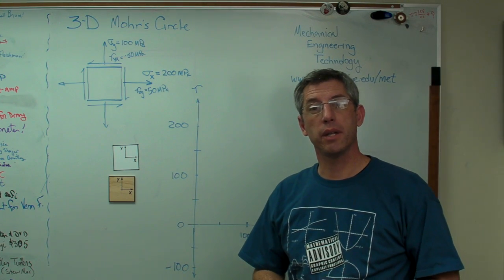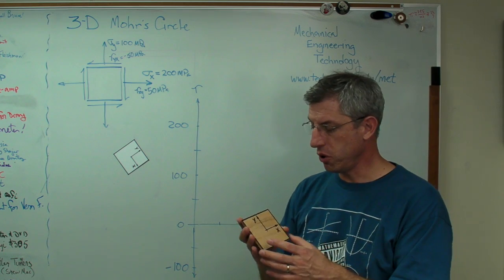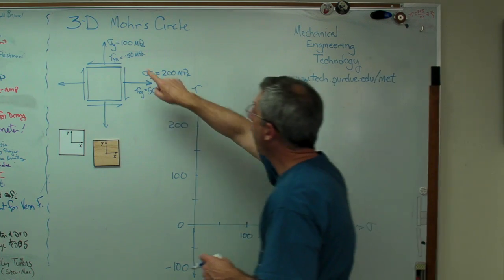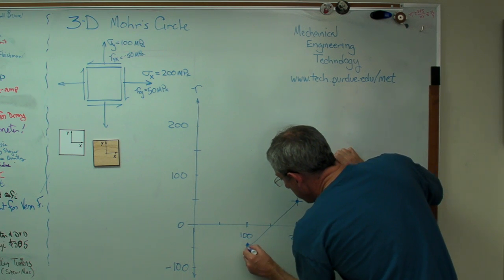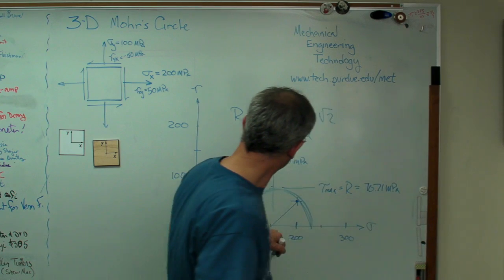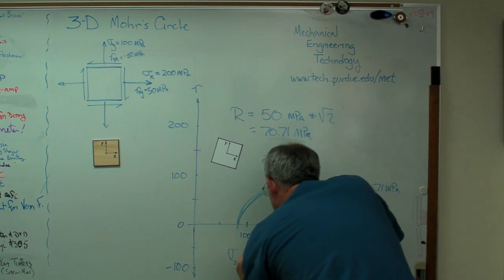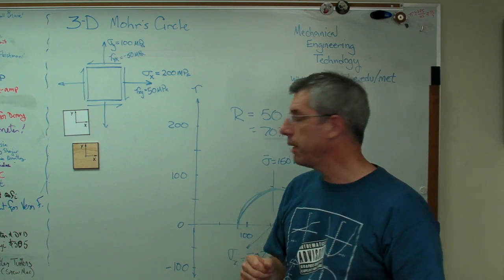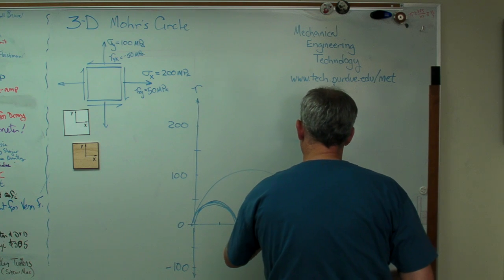3D Mohr Circle.MP4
Here's how to draw a 3-D Mohr's Circle assuming plane stress.  This example assumes the princple stresses, sigma_1 and signma 2 are both positive.